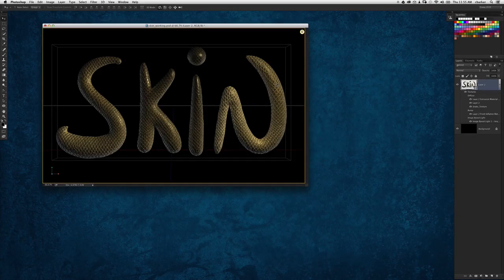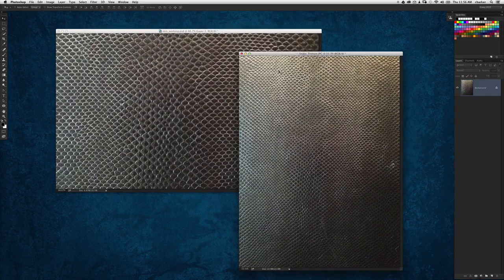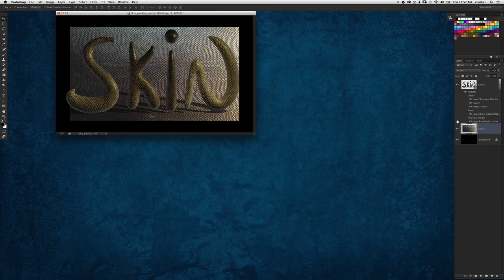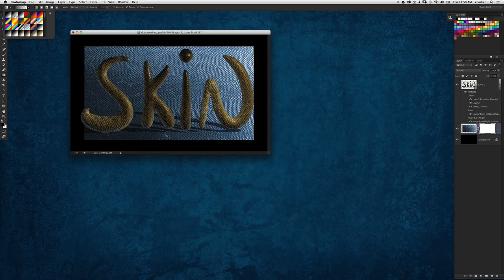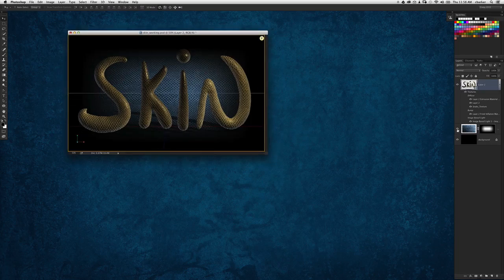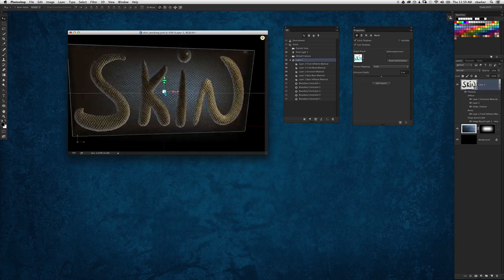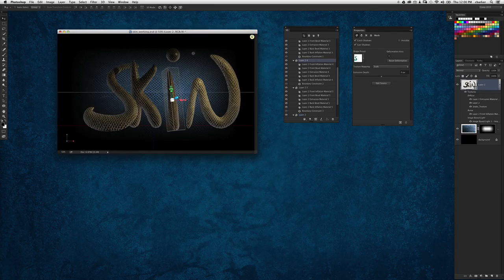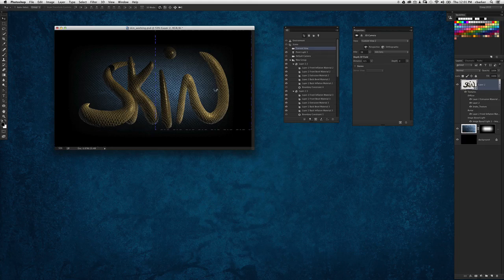Finishing Touches for 3D Snakeskin Texture Tutorial from Photoshop User Magazine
Corey Barker shows how to apply the finishing touches to the image he created in his "3D Snakeskin Texture" tutorial that appeared in the "Down & Dirty Tricks" section of the July/August issue of Photoshop User magazine. Photoshop User magazine is the official publication of Online Education for Creative People. KelbyOne members can find the practice files for this and the original tutorial